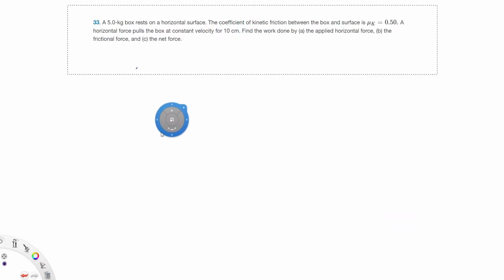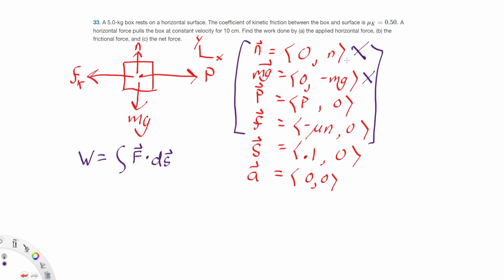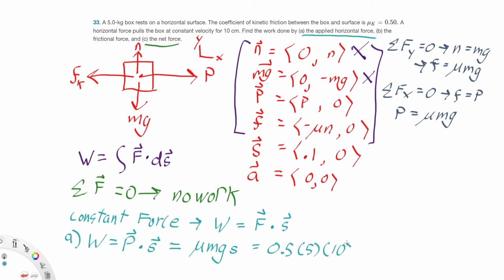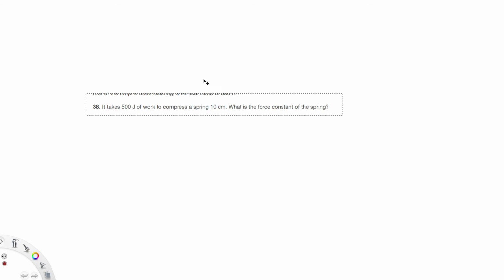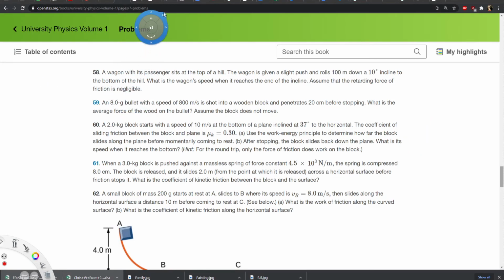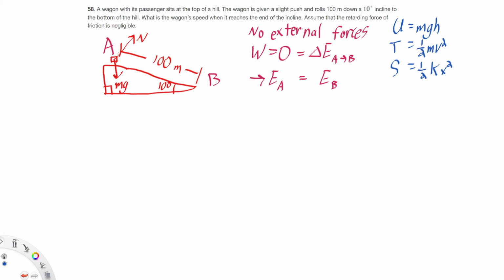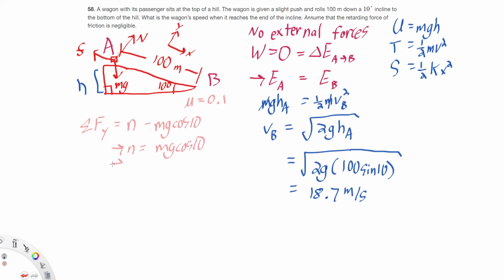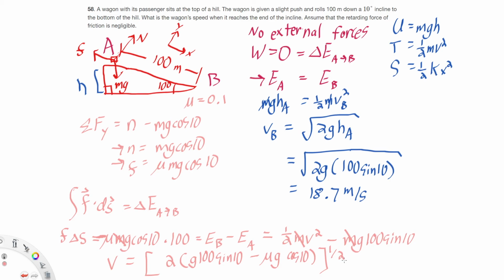Work Energy Practice Problems